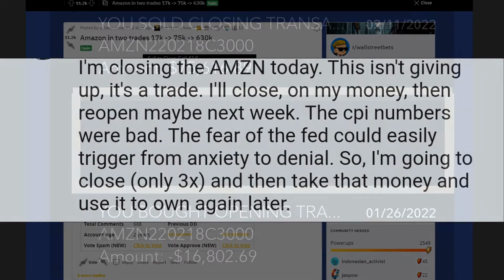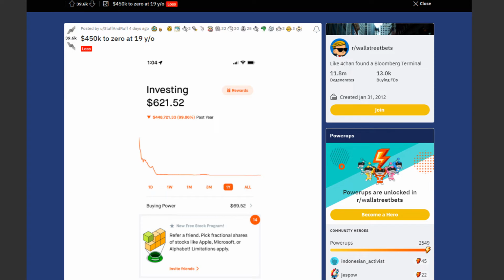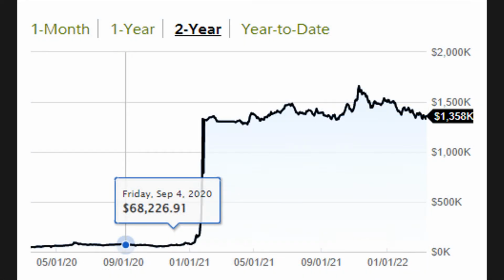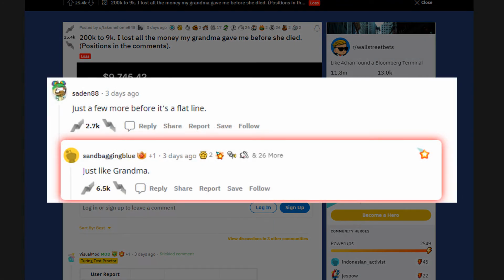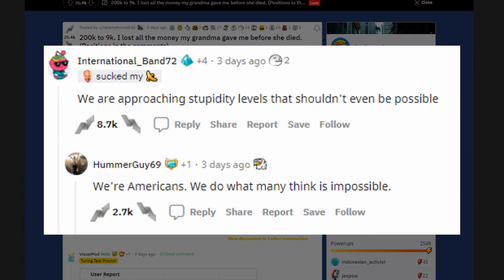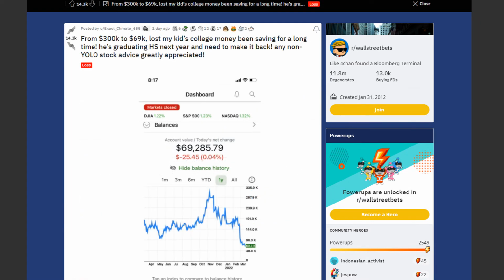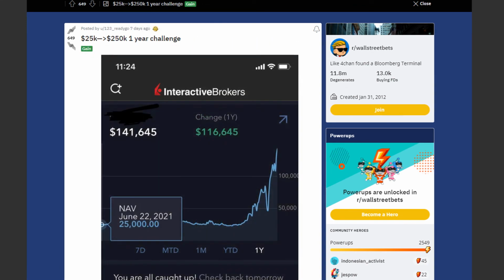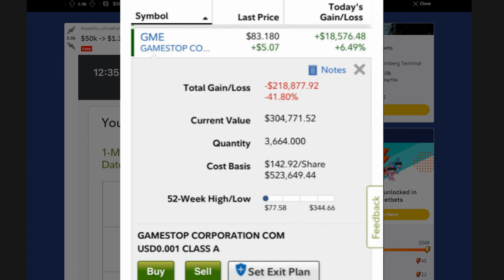Lost His Grandma's Money | WallStreetBets Biggest Trades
This trader just made more than $630,000 in 2 trades. We are checking out this week’s biggest trades from wallstreetbets. This is a special episode as we have some of the biggest trades we have ever seen so just relax and enjoy. This is basically a compilation of biggest losses and gains from wallstreetbets. Some got insane returns some not. We could say that they yolo. These big losses are insane, some lose their life savings. Some yolo their life savings into calls and puts. To be a millennial and lose all your money on wall street bets is quite painful. This traders lost and gained a lot of money trading options and stocks. I hope they recover.

I really appreciate you sticking to the end and if that is not enough smash that subscribe button and press the notifications bell down below so you get notified whenever I post a new video.

Stock Voyage’s content is for entertainment only. In no event will Stock Voyage be liable for any loss or damage including, without limitation, indirect or consequential loss or damage, or any loss or damage whatsoever arising from loss of data or profits arising out of, or in connection with, the use of Stock Voyage content on YouTube. Stock Voyage is not a licensed broker/financial planner. All financial decisions made by the viewer should be done after talking with a licensed professional. Everything on the Stock Voyage channel is for entertainment only. Stock Voyage’s video content may change over time, or become outdated or invalid. Stock Voyage reserves the right to change his opinions and entertainment content at any time.
Thank you from Stock Voyage.